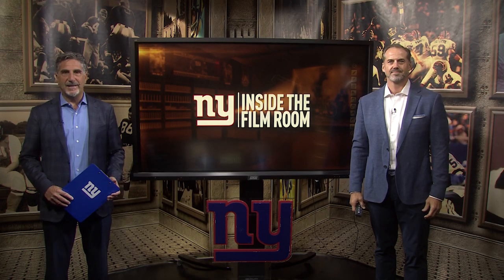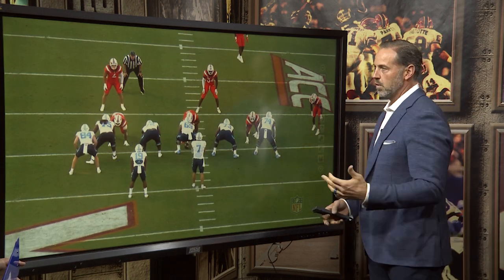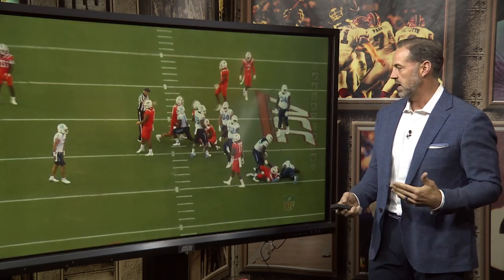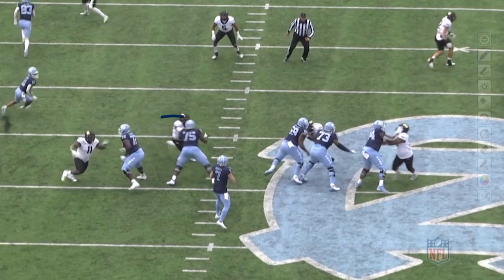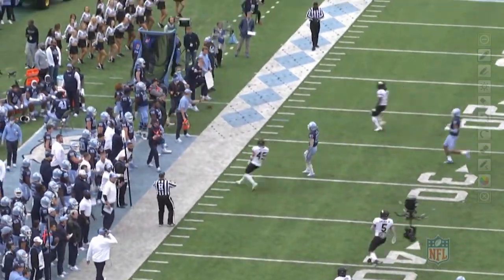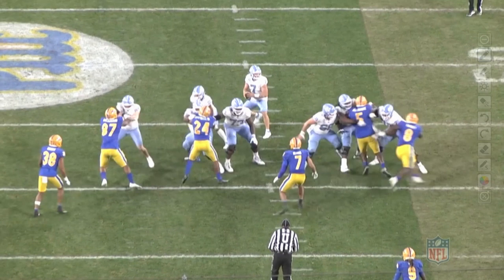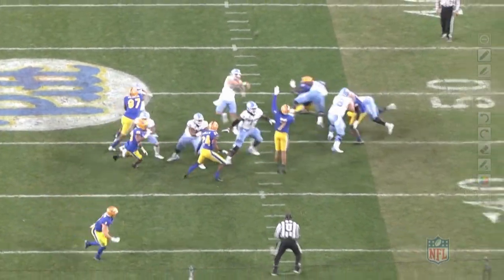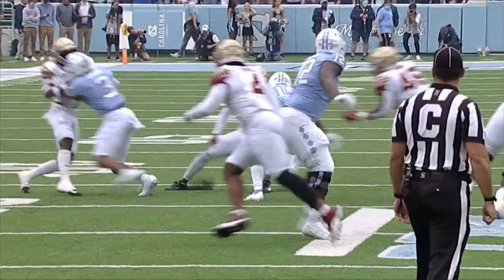Film Room: Joshua Ezeudu's Versatility on O-line | New York Giants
Bob Papa and Shaun O'Hara break down Giants third round draft pick Joshua Ezeudu's college tape.